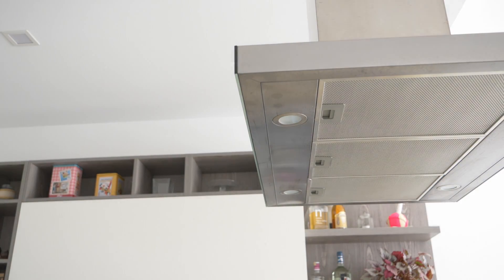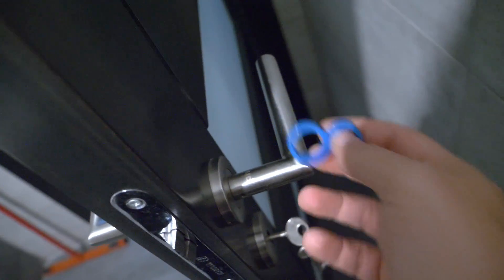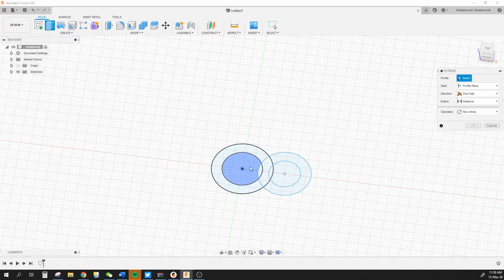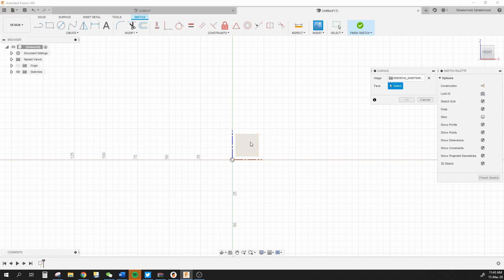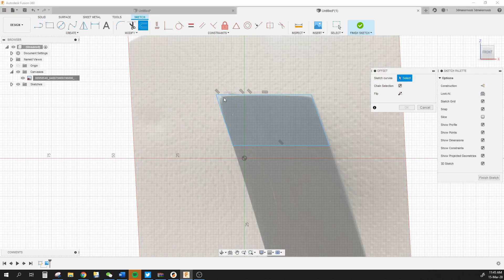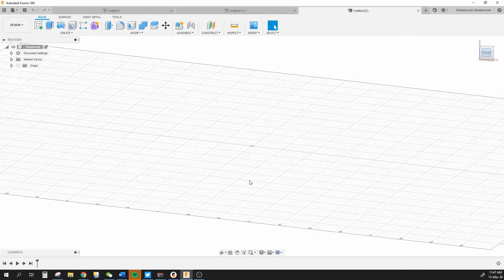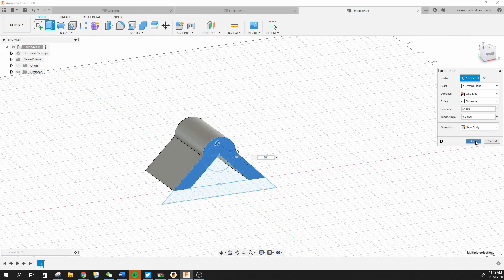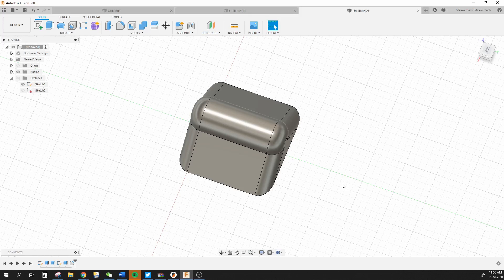Home Improvements With 3D Printing, TPU And Fusion 360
I decided to show you guys a small example on how easy it can be to design simple home improvement stuff. These designs took less than 2 minutes each to do and no longer than a few hours to print.

Constitution Street,
Mosta, MST 9059
Malta
Europe

We Are One by Vexento

Constitution Street,
Mosta, MST 9059
Malta
Europe